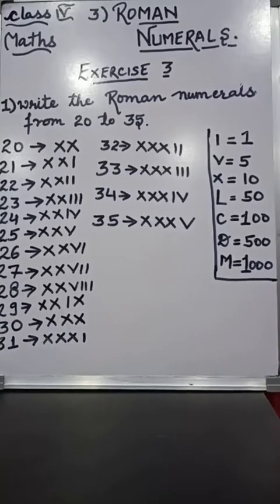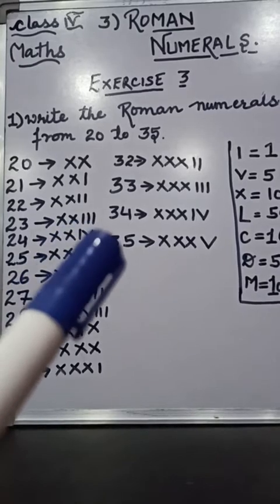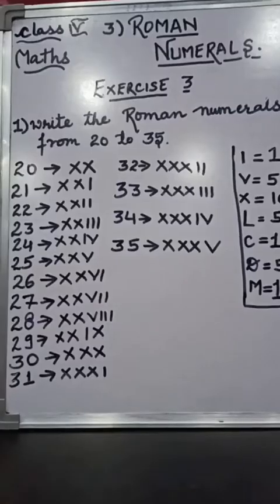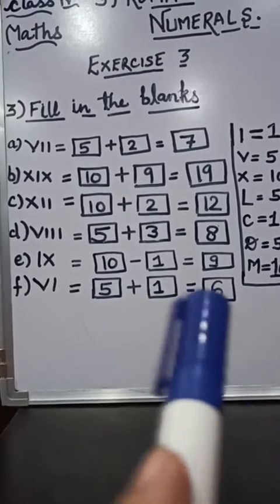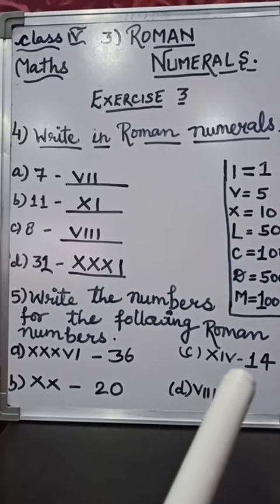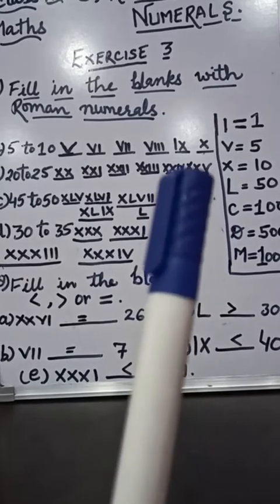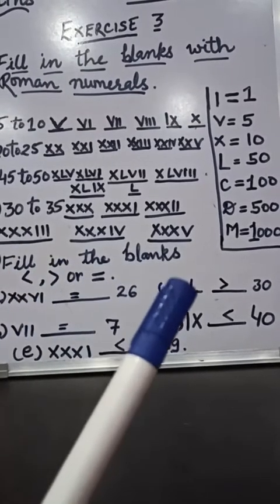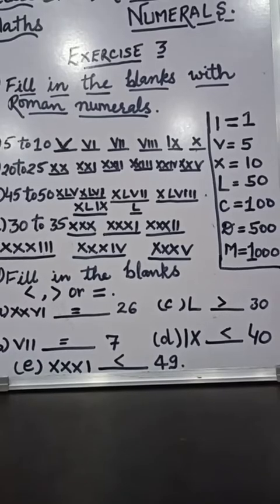IV Maths Part 13